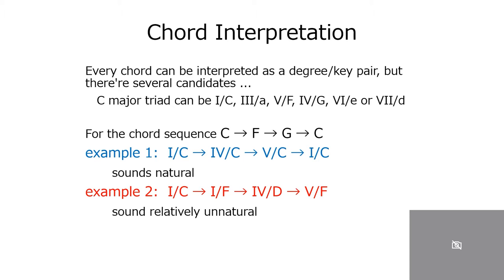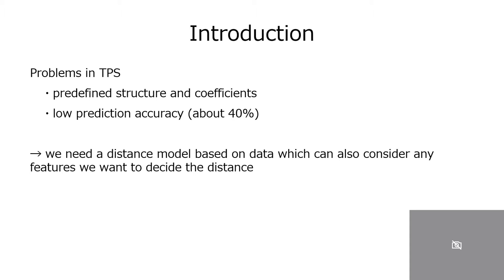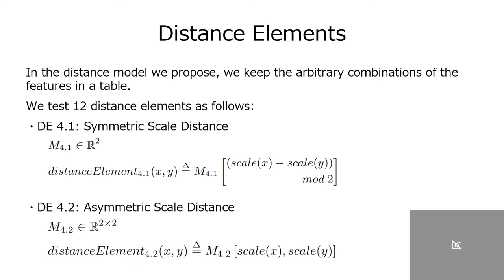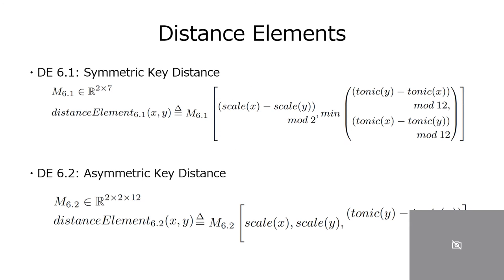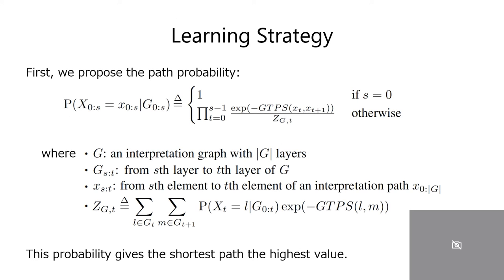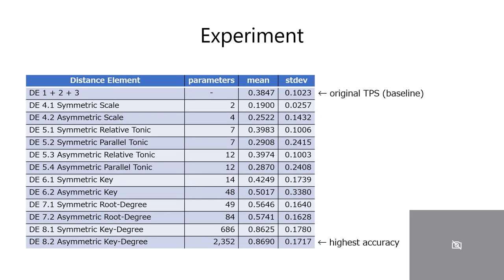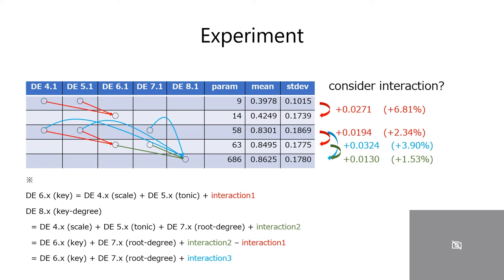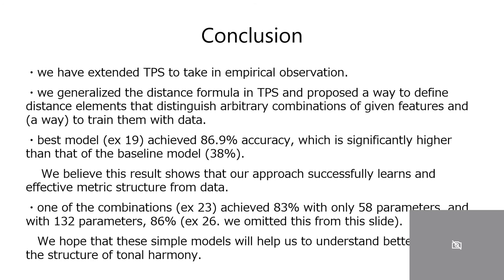Generalized Tonal Pitch Space with Empirical Training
Session 10 – Computational Music Analysis

Hiroyuki Yamamoto and Satoshi Tojo.